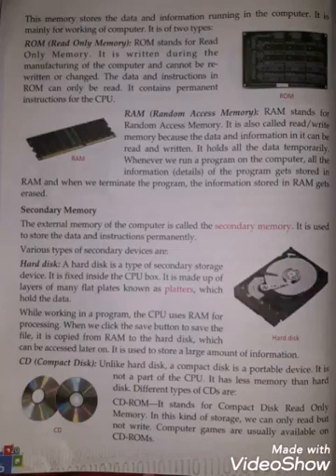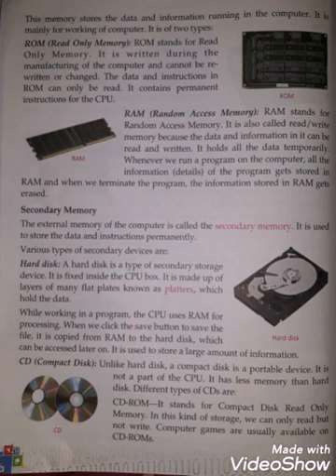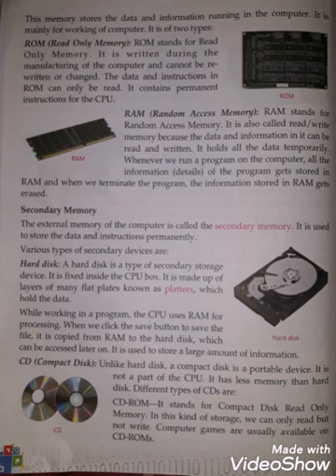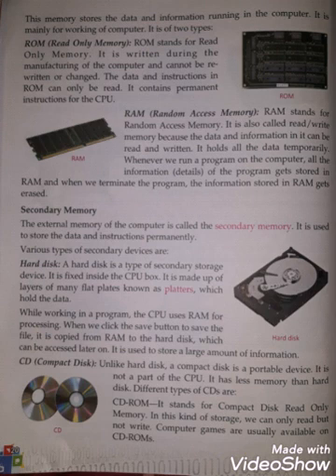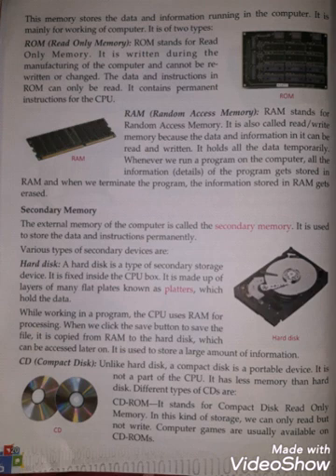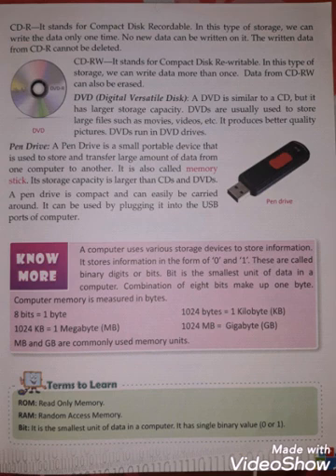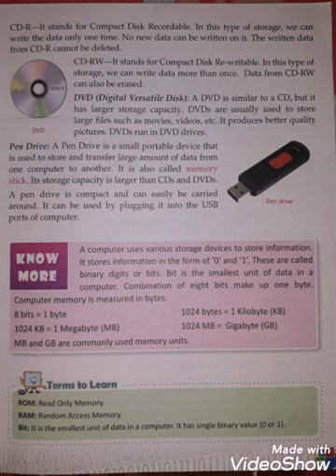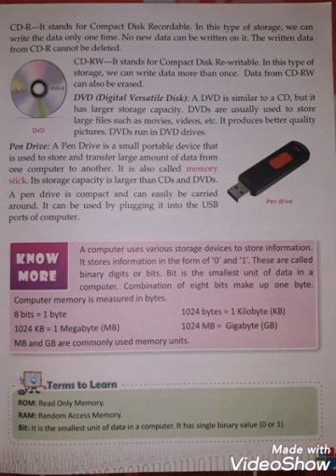Input and Output devices class 4th part 4